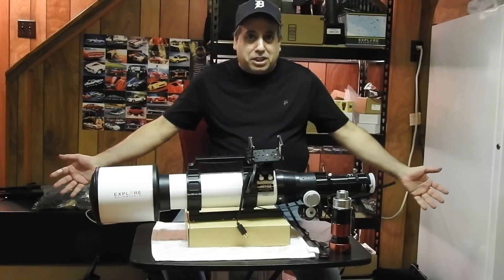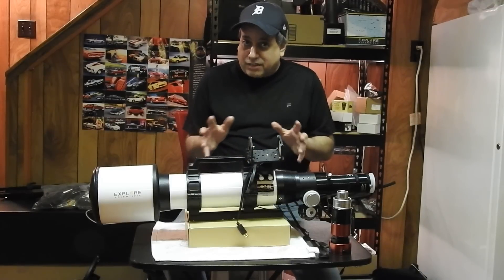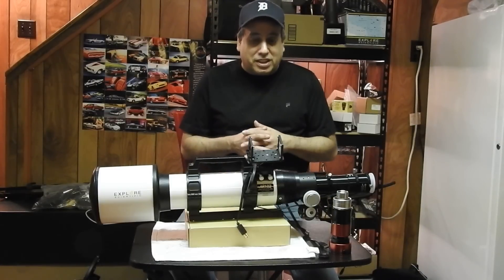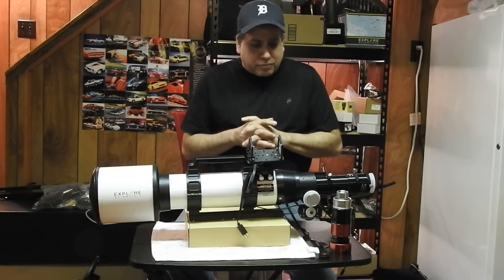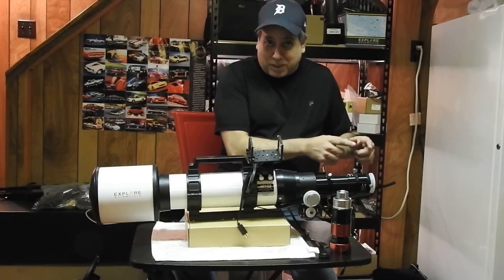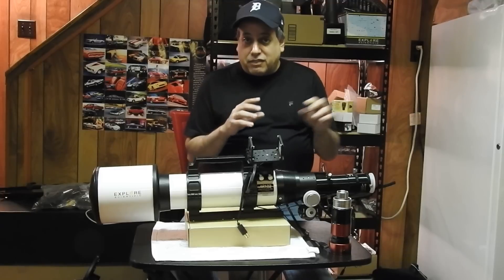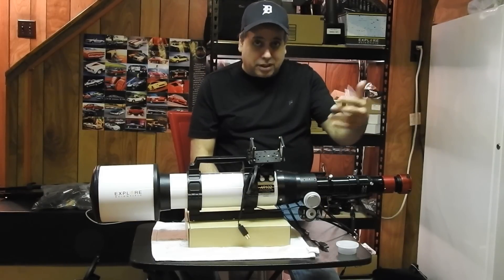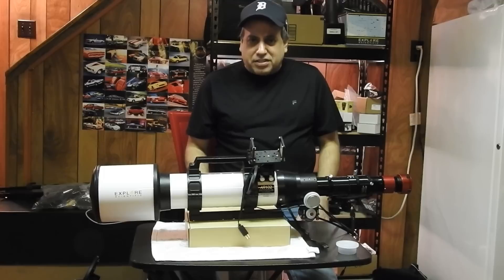My New Explore Scientific AR102 Doublet Telescope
This is my Explore Scientific AR102 Doublet Refractor for astrophotography.  It's the latest telescope added to my collection and it's primary job will be for imaging the sun.  It will be paired with my DayStar Filters Quark.  To avoid having a meltdown, I am also using an Astronomik L1 UV+IR filter.  At the time of making this video, MoonLite Telescope Accessories did not offer an electronic focuser for this model, so I'm using as a focuser from Rigel Systems.  Here are more specs on the telescope:

Camera/Eyepiece Connection: 2 Inch Nosepiece
Dawes Limit: 1.14 arcseconds
Aperture: 102 mm (4-inch)
Focal Length: 663 mm
Focal Ratio: f/6.5
Limiting Magnitude: 13.8
Manufacturer: Explore Scientific
Optical Design: Doublet
Tube Diameter: 25.5"; 698mm
Tube Length: 101mm
Tube Weight: 10.4 lbs